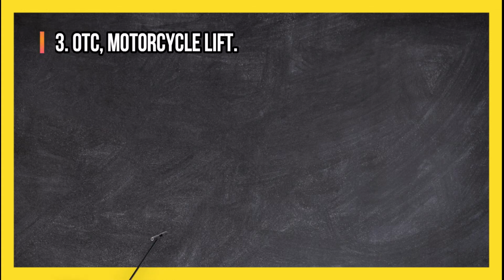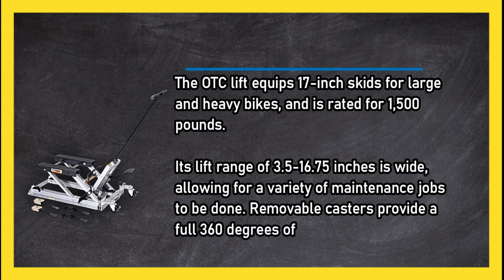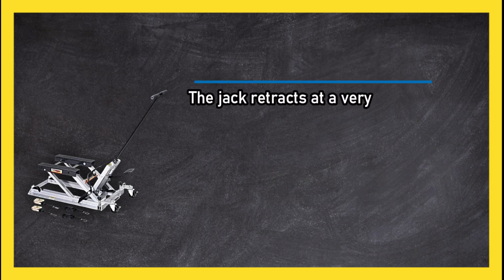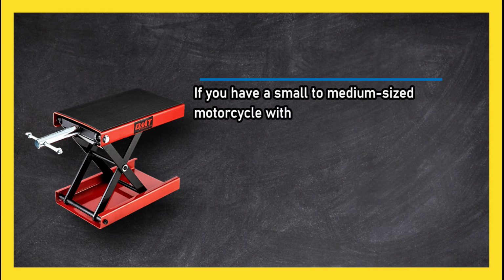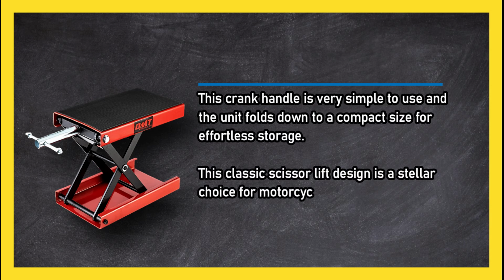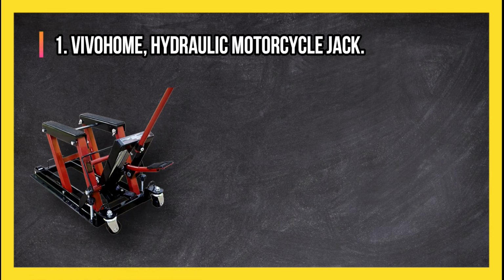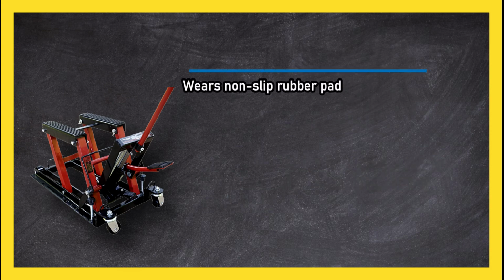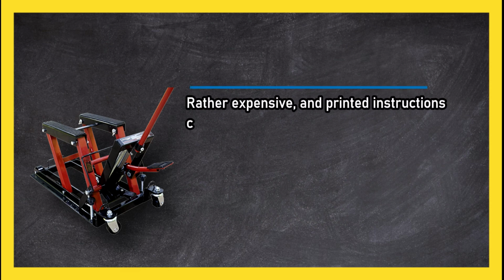Best Motorcycle Lifts: Make Bike Maintenance a Snap in 2023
🌐 ➡️ Best Motorcycle Lifts Reviews

1. VIVOHOME Hydraulic Motorcycle Jack.
BX9i

2. OrionMotorTech Dilated Scissor Lift.
uYsg

3. OTC Motorcycle Lift.
EOnGE

0:00 Top 3 Best Motorcycle Lifts
0:27 OTC Motorcycle Lift.
1:17 OrionMotorTech Dilated Scissor Lift.
2:08 VIVOHOME Hydraulic Motorcycle Jack.